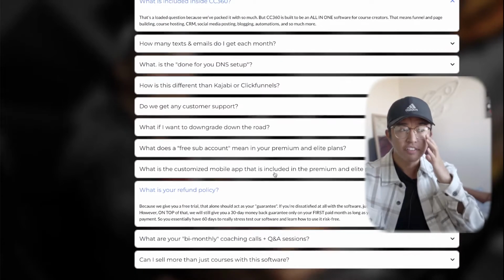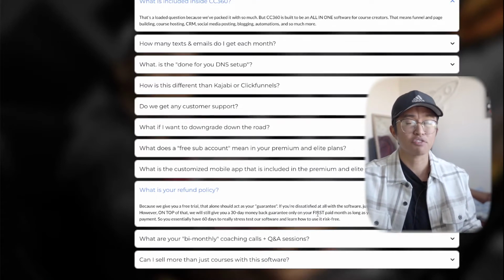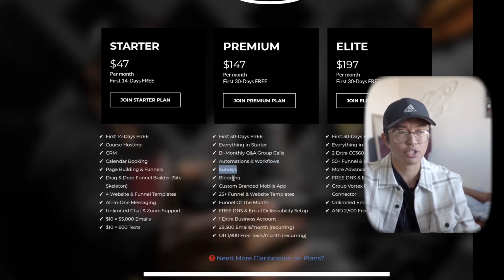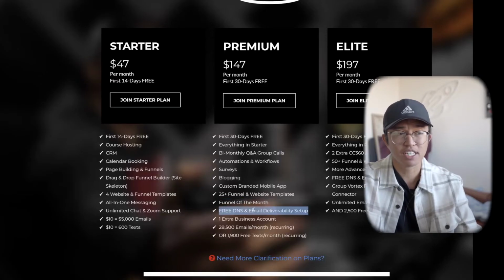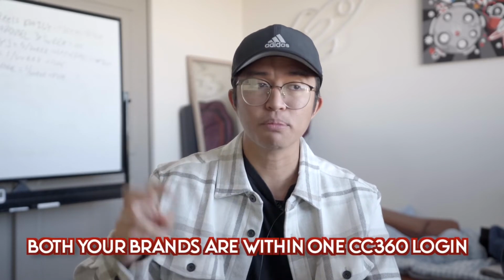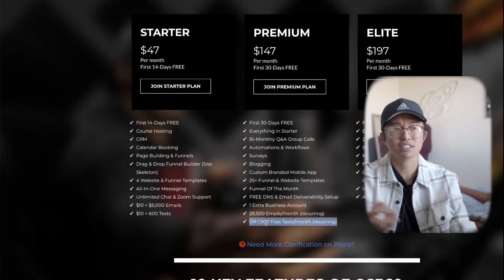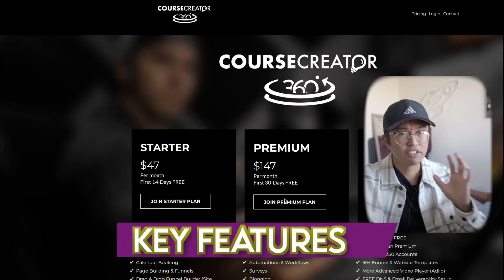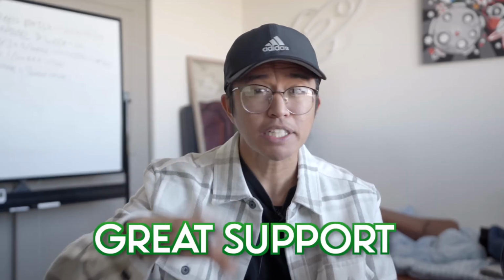Which Course Creator 360 Plan To Choose!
Today, I'm showing you which course creator 360 plan is right for you!

🚨 Watch my FREE Workshop to make passive income from faceless videos➜